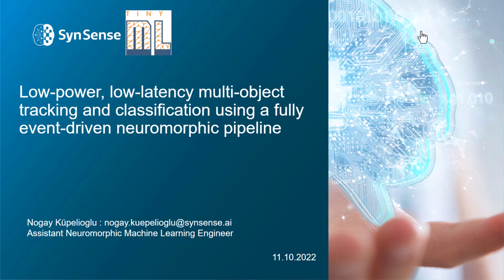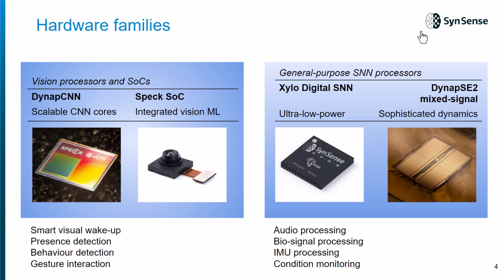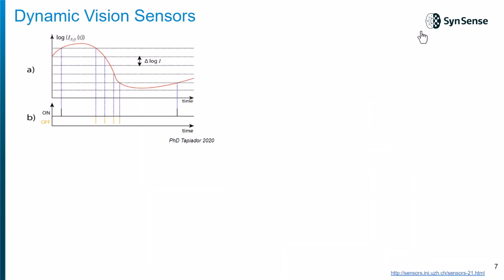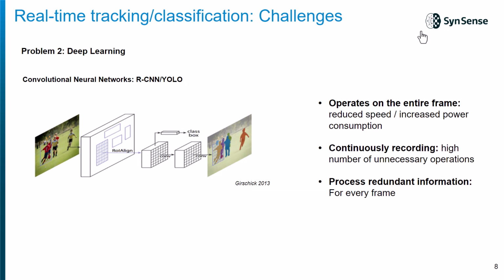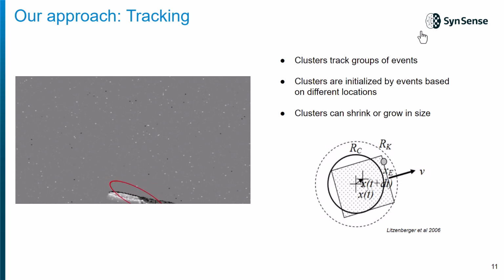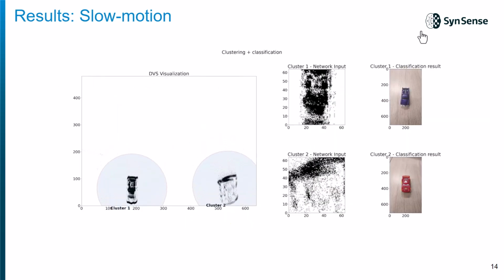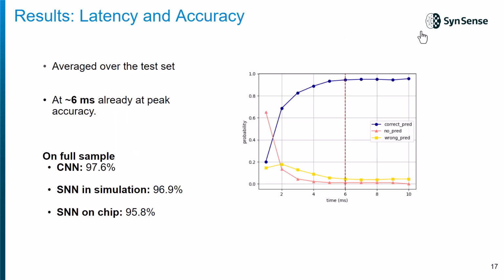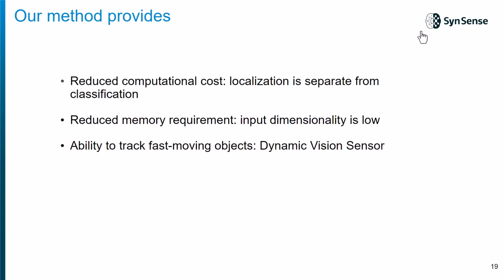tinyML EMEA 2022 - Mina Khoei: Low power, low latency multi-object tracking and classification...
tinyML EMEA 2022
Full Stack Solutions session:
Low power, low latency multi-object tracking and classification using a fully event-driven neuromorphic pipeline
Mina KHOEI, Senior Algorithm and ML applications engineer, SynSense AG

Detection, tracking and classification of objects in real-time from a video is a very important but costly problem in computer vision. Typically, this is achieved by running a window based CNN and sliding it over the full image to obtain the areas of interest (i.e. location of the object) and then identifying it. This approach requires the image to be stationary such that the model can be run over the entire object over multiple passes. A second approach involves a one shot one pass model such as YOLO, where the entire image is passed and the localization and identification is done simultaneously. While this approach is better for real-time systems compared to the former due to its requirements of multiple passes, they typically require a lot of memory and thus consume a lot of power to achieve this. Furthermore, previous work along these lines also demonstrated that it is challenging to achieve good accuracy using spiking convolutional neural networks for such a model. The problem becomes more costly to solve due to the state-holding nature of spiking neurons and the requirement of using memory to store those states.

Locating and identifying the objects are two inherently different problems and if they are solved separately this might reduce the network size significantly. This is partially achieved in the field of neuromorphic engineering by the use of dynamic vision sensors, which only pass the information on the change in luminosity as events for individual pixels with corresponding timestamps rather than passing an entire frame. This eliminates the background which is unrelated for the objects to be tracked. These events can easily be clustered into separate clusters by their spatial locations. In this work, we implement such a clustering algorithm to track the objects, preprocess it such that each cluster has the same output size and then pass these events to a spiking neural network for identification. The pipeline is implemented and tested for tracking of single and multiple objects, as well as identification of these objects on novel DynapCNN™ asynchronous spiking convolutional neural network processor.